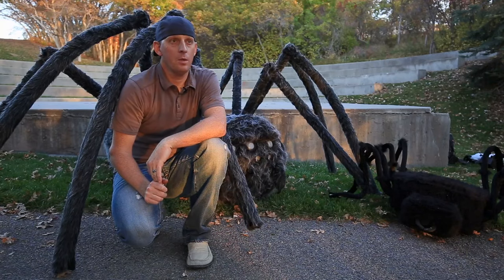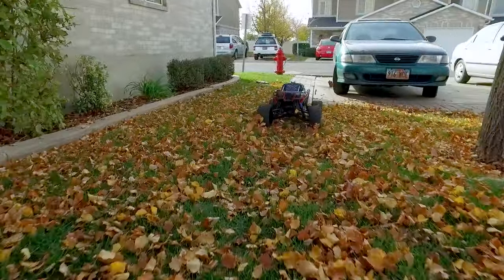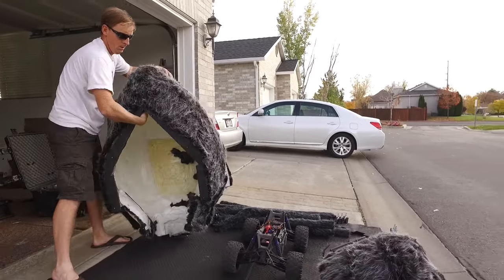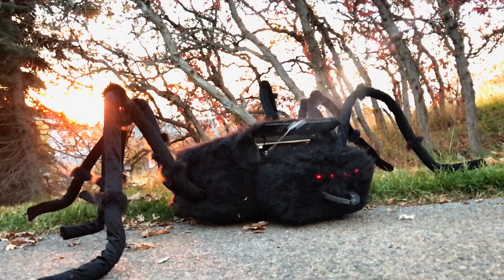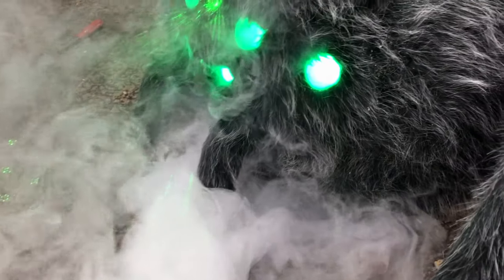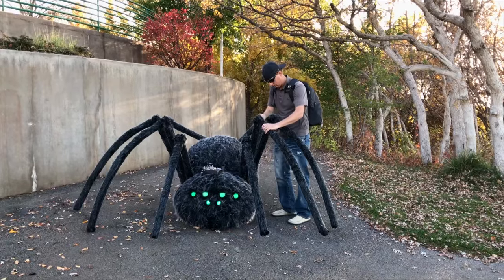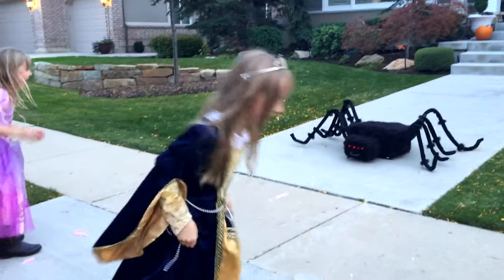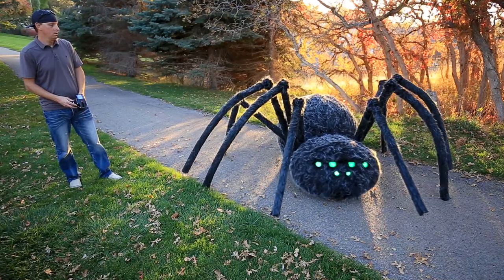Giant Radio Controlled Spider Halloween 2016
Each Halloween for the last 3 years, I have built a RC (radio controlled) spider. This year, I constructed the largest one yet. Built on a Traxxas Xmaxx vehicle frame and adding MrRCSound smoke and sound systems, The spider comes to life and startles both young and old.